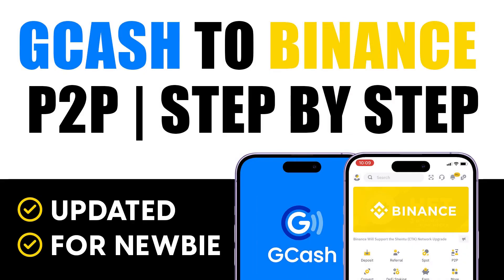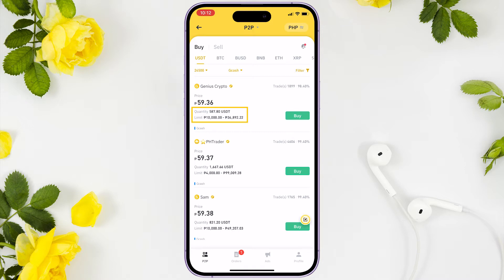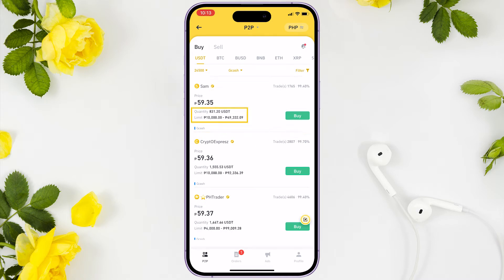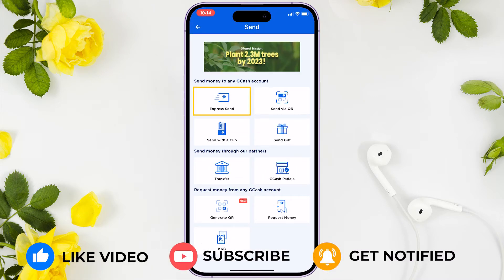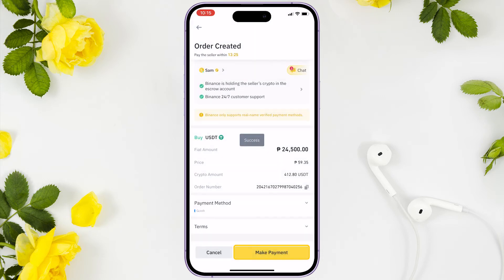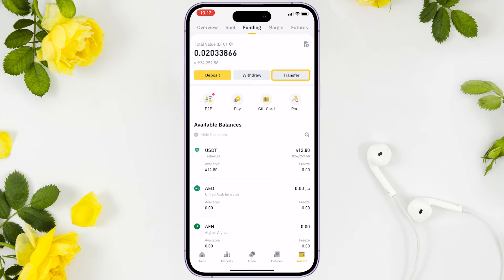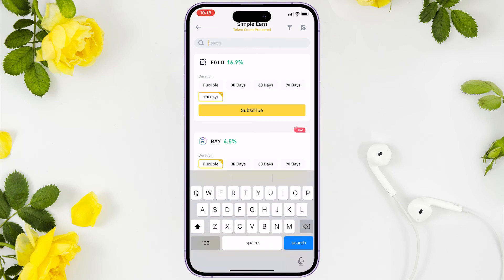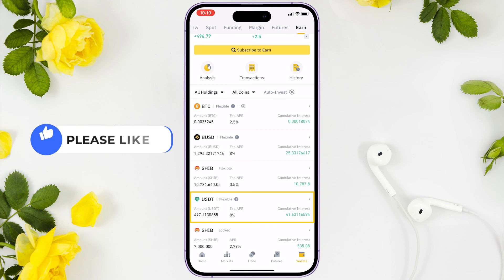Deposit funds from GCASH to Binance P2P | Paano magdeposit ng pera sa Gcash to Binance P2P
In this video I'll show you how to transfer money from Gcash to Binance App using Peer to peer trading step by step for beginners.

Referral ID: CPA_009YG0XX58

*🔍 RELATED SEARCH:*
How to deposit funds from gcash to binance P2P
Paano magdeposit ng funds from gcash to binance P2P